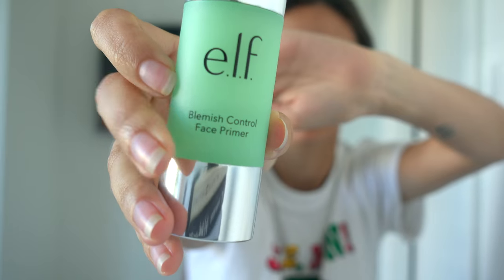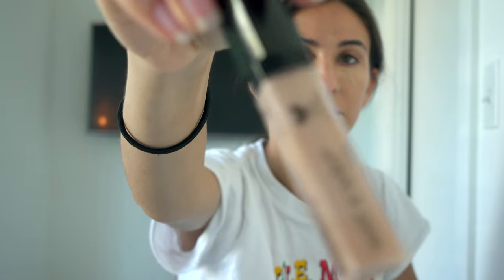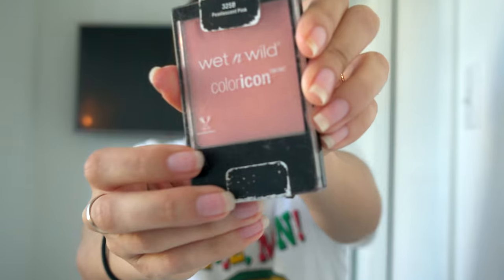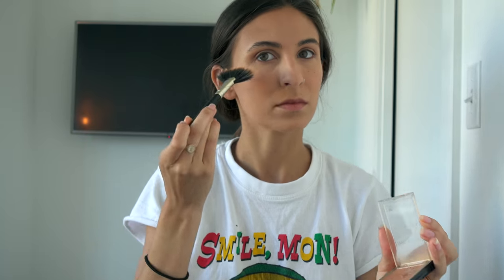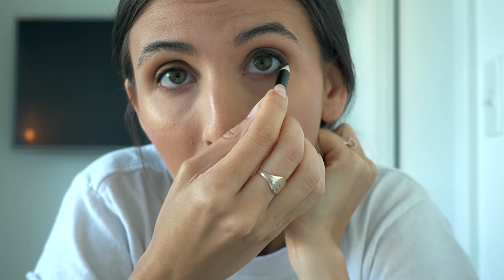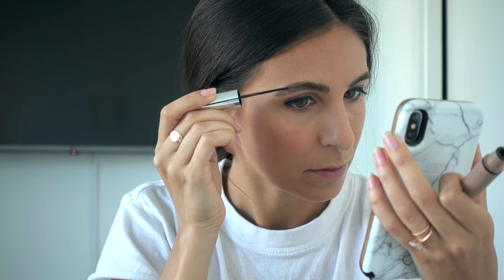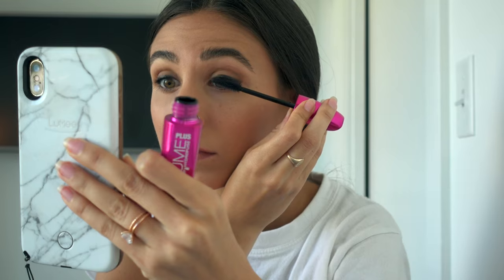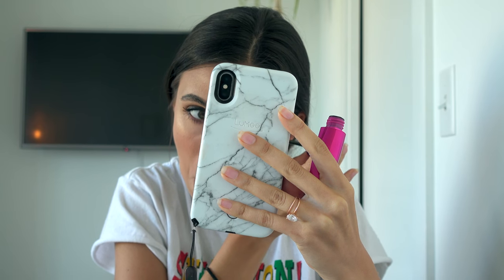MAKEUP ROUTINE | vegan, cruelty-free, budget friendly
Music Cred:
* Eventide on Facebook: /eventidemusic.co